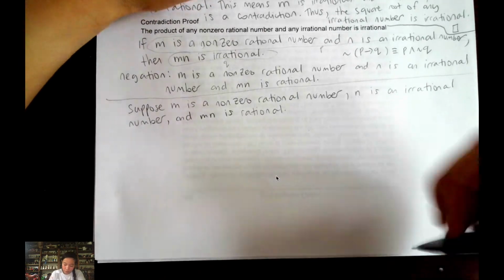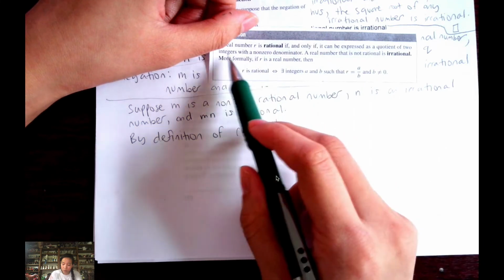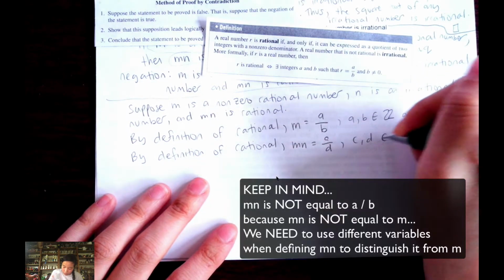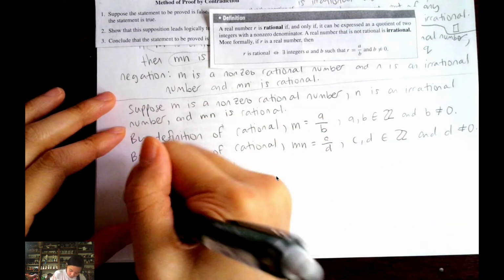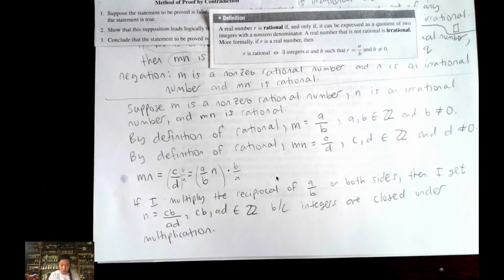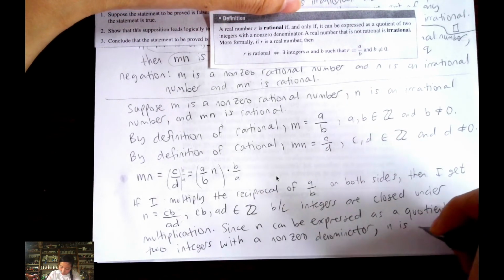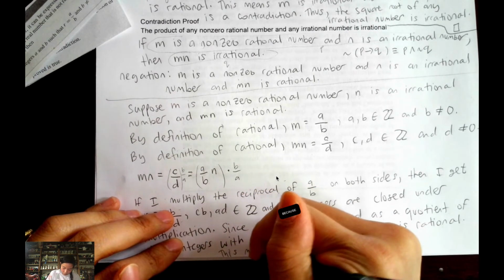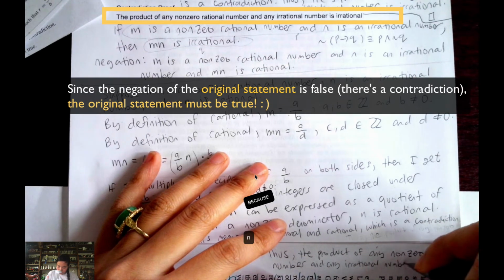The product of any nonzero rational number and any irrational number is irrational